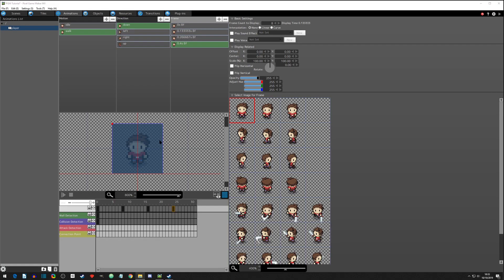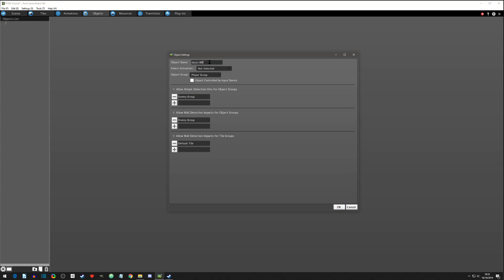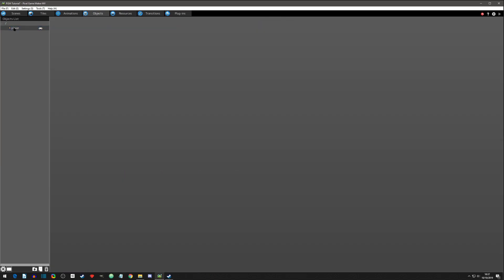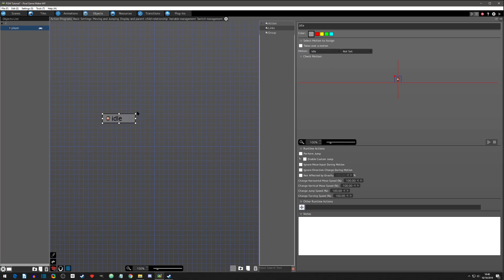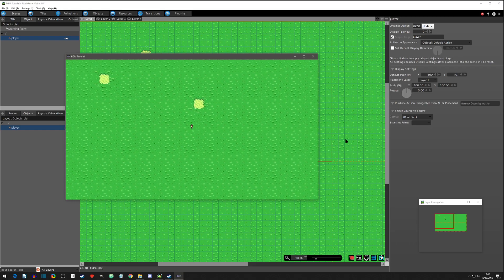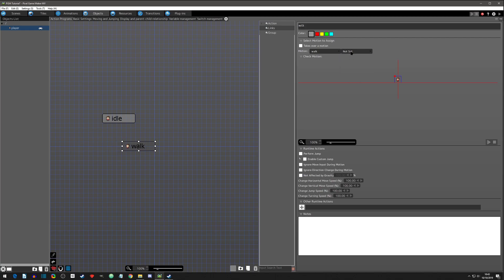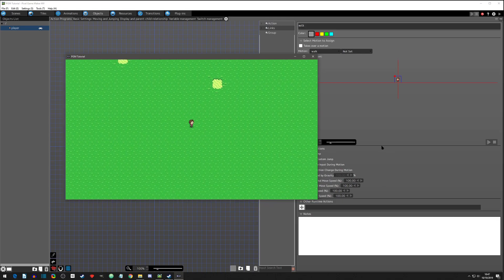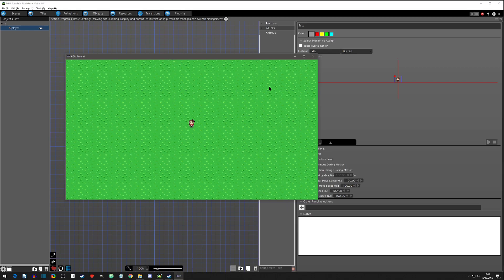Episode 4 - Objects and Movement Basics